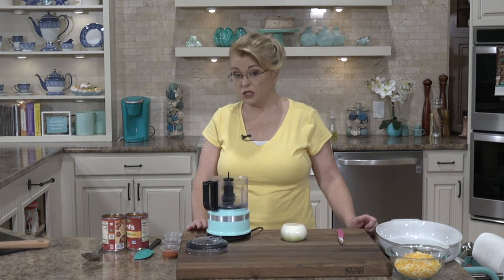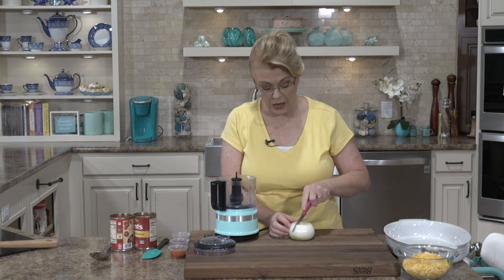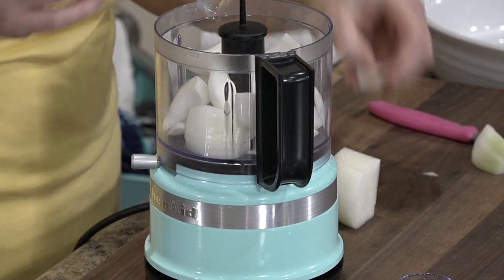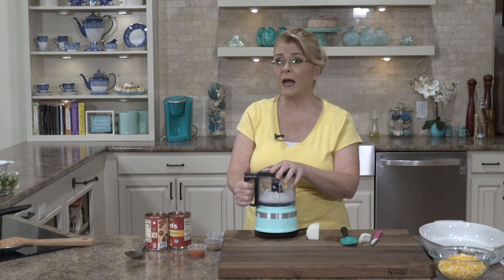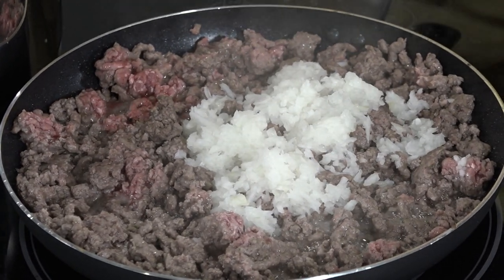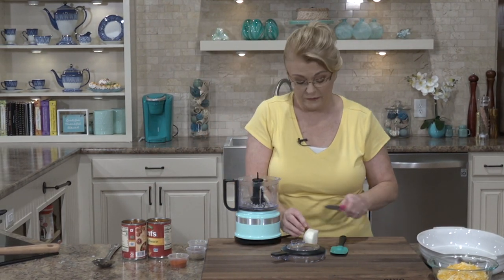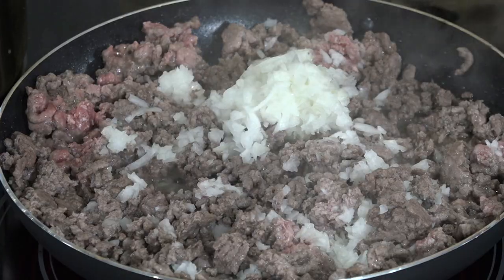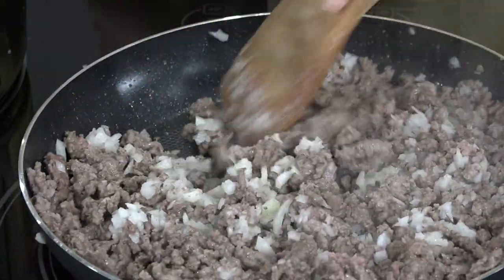Everyday Manna with Lisa Smith: Low Carb Shepherd's Pie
Program #1366

Today's Menu:
Low Carb Shepherd's Pie
Brussels Sprouts with Lemon
Low Carb Berry Crisp